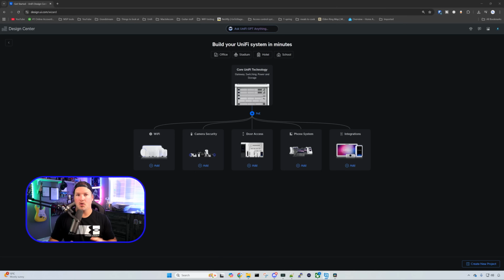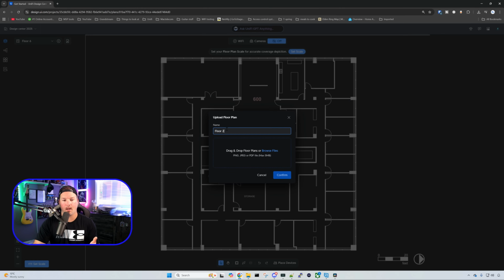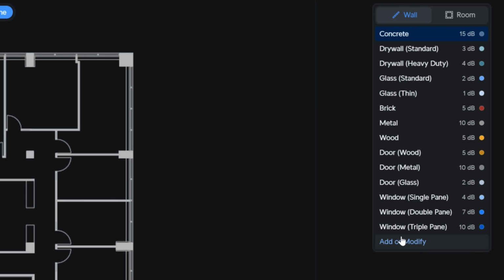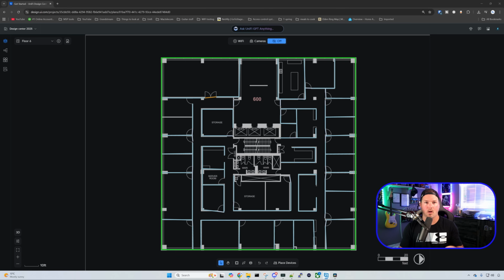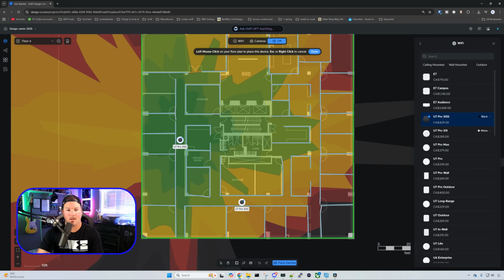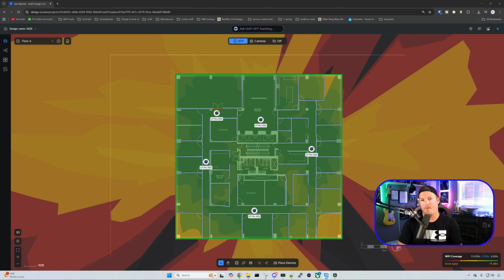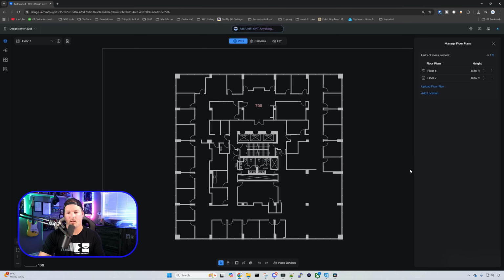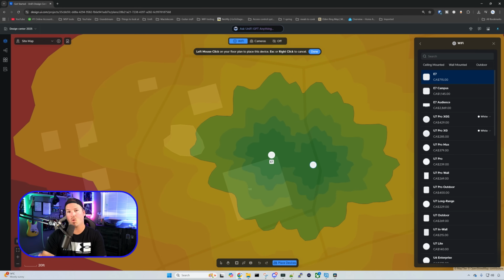UniFi Design Center Update: Multi-Floor WiFi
In this video I take a look at the new UniFi Design Center update that allows us to do multi-floor WiFi, 3d floor plan, new wall materials

▶Canadian Amazon Store front:

▶USA Amazon store front:

0:00 Intro
0:28 setting up a project with design center
1:30 new wall materials
3:02 doing multi-floor WiFi
4:30 Site map
5:34 Final thoughts